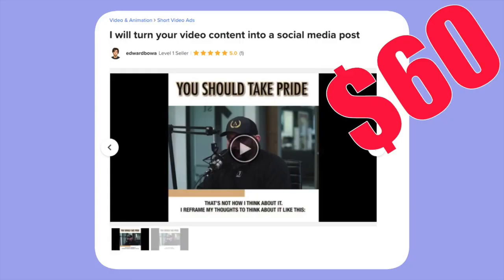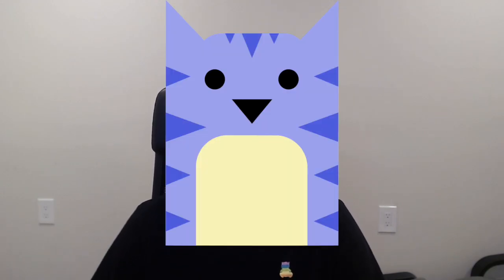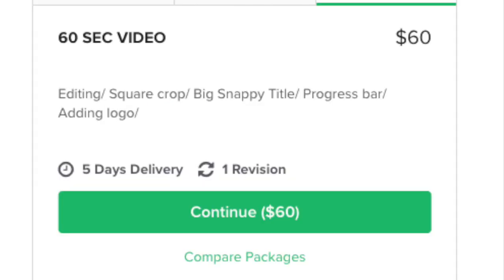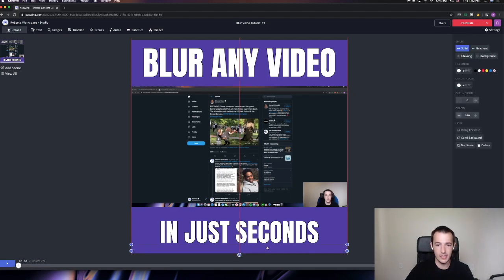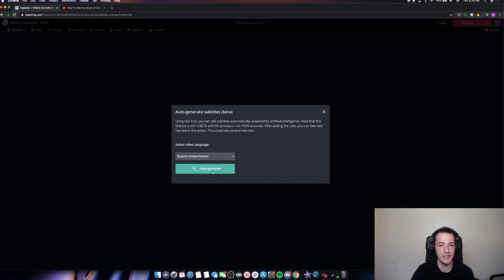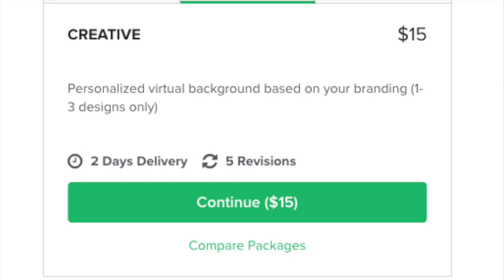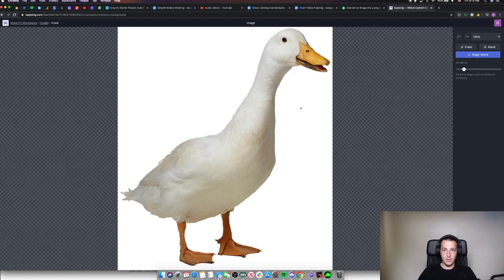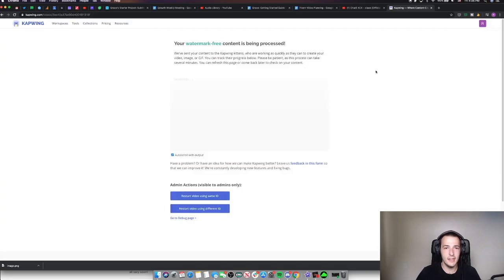5 Easy Fiverr Gigs Anyone Can Do in 2020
In this video we'll show you five different tasks we found on Fiverr that you can do for free using an online content creation tool called Kapwing. Fiverr is a massive online marketplace where thousands of people who work from home sell digital services like photo and video creation. We looked through Fiverr and saw a large number of sellers charging for tasks that can quickly be completed in Kapwing for free. In our research, we found that it would be pretty simple to use Kapwing to start making some extra cash on Fiverr. So what are you waiting for?